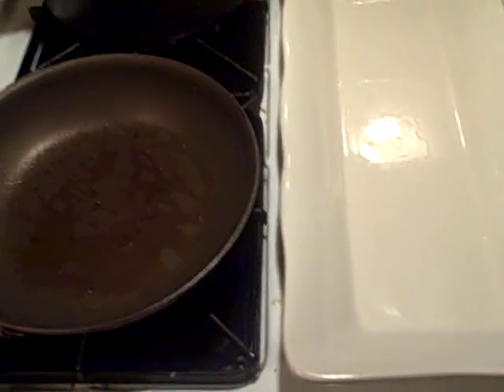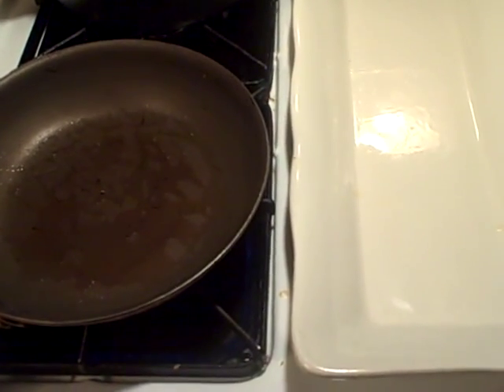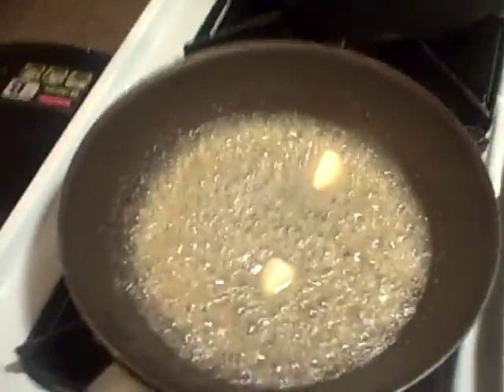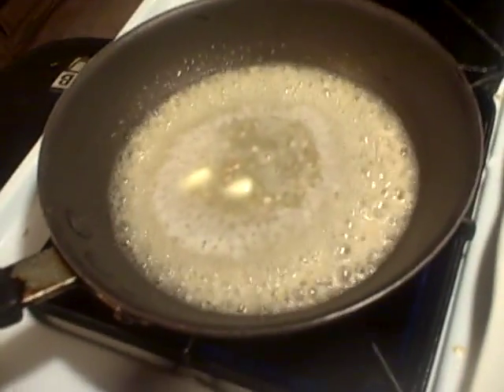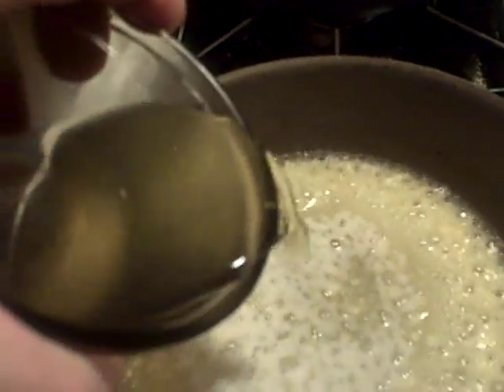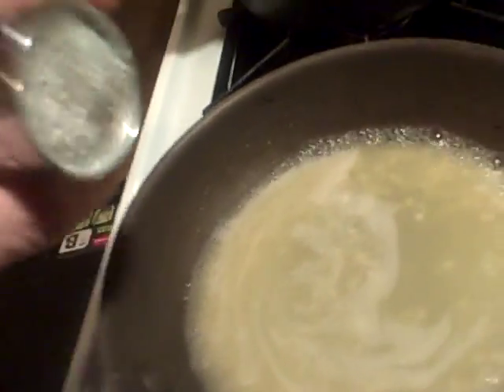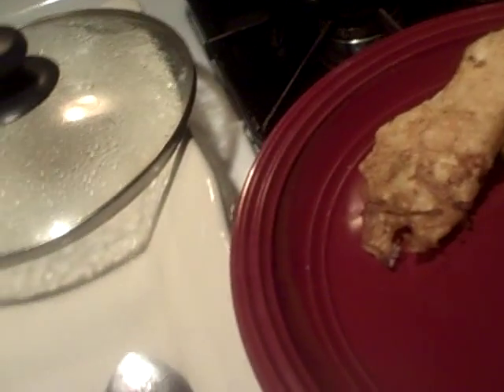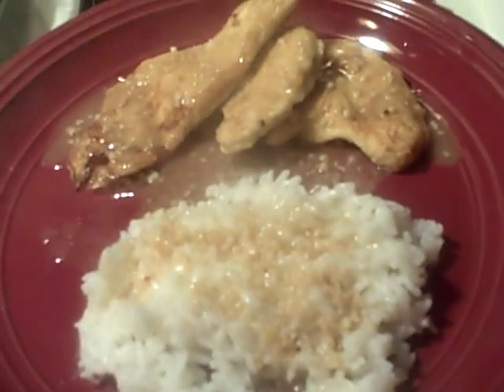Francese Sauce.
Description